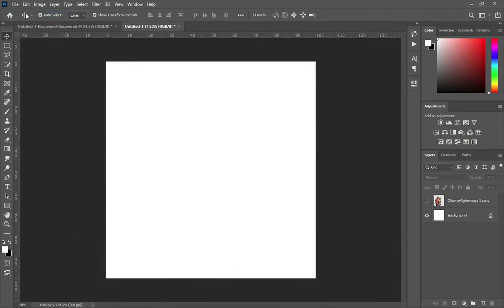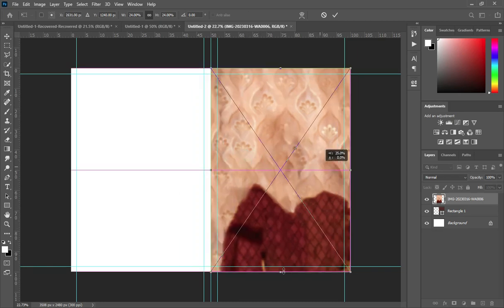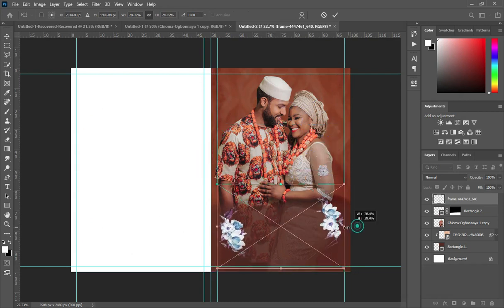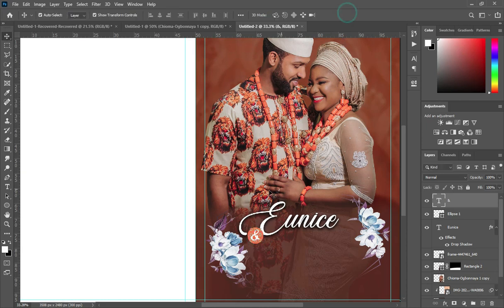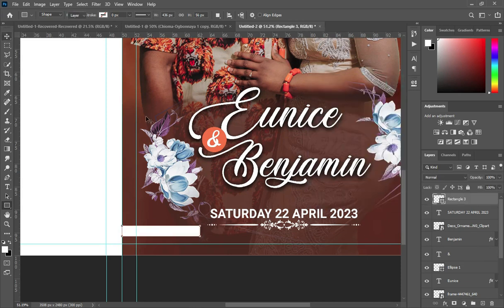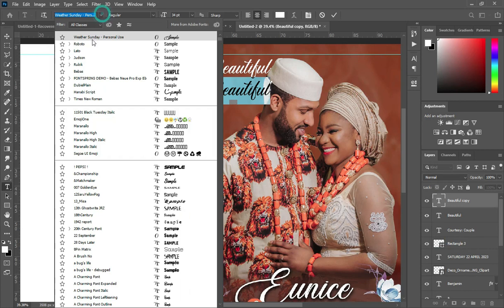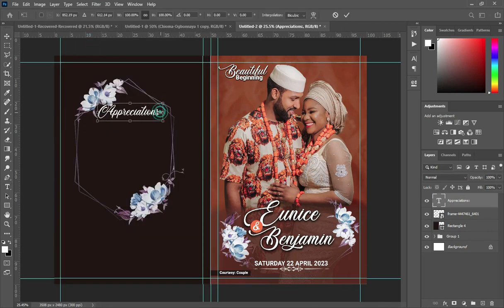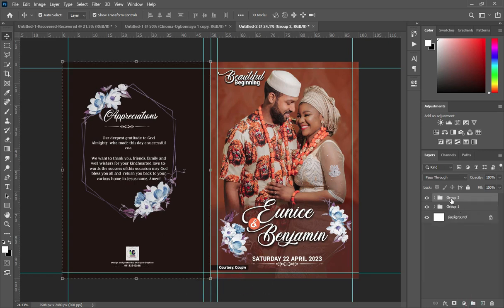How To Design a WEDDIGN NOTEPAD in Photoshop | How to Design a Wedding Jotter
In today's tutorial am going to show you how to design A WEDDING NOTEPAD or A WEDDIGN JOTTER in Adobe Photoshop cc